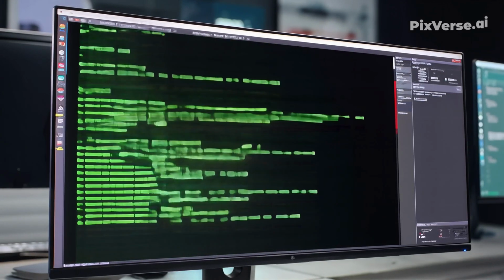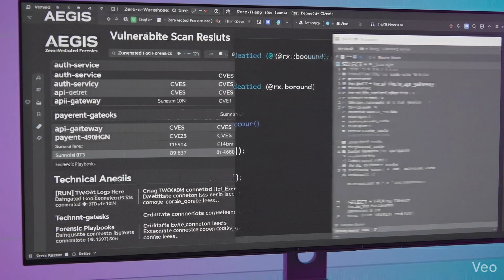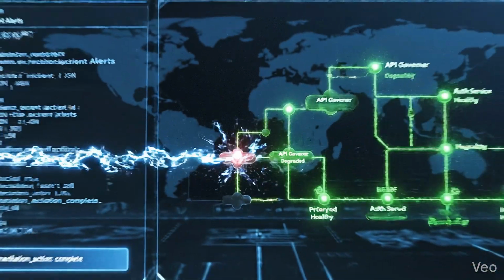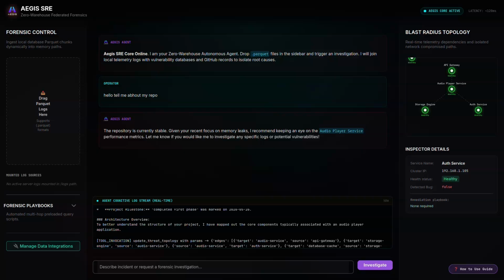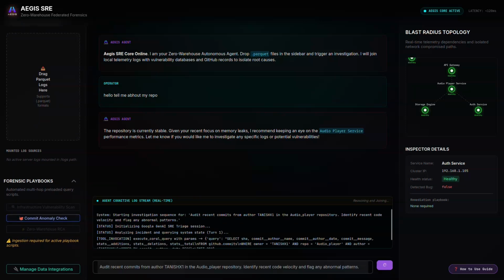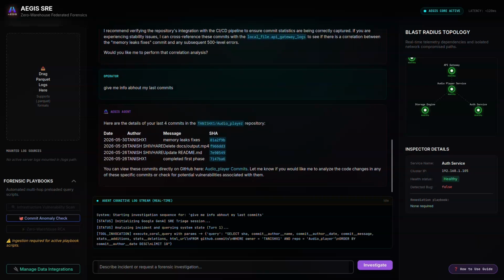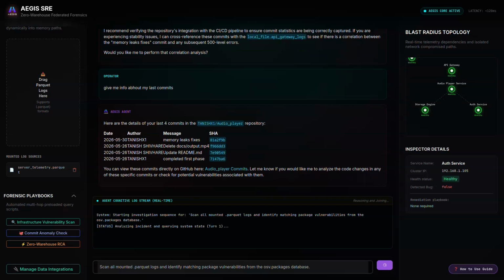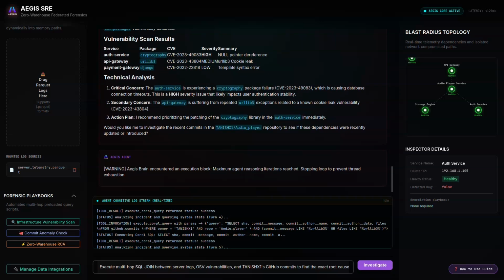Aegis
🏴‍☠️ Pirates of the Coral-bean: Aegis-SRE

🛡️ Aegis-SRE: Zero-Warehouse AI Forensics Agent

Aegis-SRE is a next-generation, high-performance incident response platform built for Track 1 (Enterprise Agent) of the "Pirates of the Coral-bean" Hackathon.

Operating on a strict "Zero-Warehouse" philosophy, Aegis enables cybersecurity and SRE teams to query, join, and inspect telemetric forensic logs locally, cross-reference vulnerabilities in real-time, and trace security leaks back to specific git committers—all without moving data into a heavy third-party datastore.

🔥 Key Features
• Zero-Warehouse Architecture: Query data wherever it lives—local files, cloud databases, or live APIs.
• Multi-Source Federated JOINs: In a single search, Aegis links Crash Logs (Parquet), Global Security Databases (OSV), and GitHub History.
• MCP-Native Integration: Built on the Model Context Protocol (MCP) for a direct, high-speed conversation between the AI and the Coral data engine.
• Automated Remediation: Dispatches alerts and remediation protocols to Slack and Discord via webhooks the moment a root cause is identified.
• Dynamic Topology Mapping: Generates a real-time visual "Blast Radius" map of affected microservices.

🪸 Powered by Coral
We utilized 100% of Coral's federated power to turn hours of manual forensics into 30 seconds of AI-driven action:
✅ SQL Engine: Translates natural language into complex federated queries.
✅ Schema Learning: Zero-config automatic discovery of file structures.
✅ Source Management: Dynamically adds/removes data sources at runtime.
✅ Catalog Discovery: Auto-identifies relevant columns across disjointed sources.

🛠️ Tech Stack
• Frontend/Backend: Python (Reflex Framework)
• Data Engine: Coral (Federated SQL)
• AI Brain: Gemini / Groq / OpenAI
• Protocol: Model Context Protocol (MCP)
• Integrations: GitHub API, Google OSV, Slack/Discord Webhooks

⚓ About the Hackathon
This project was developed for the "Pirates of the Coral-bean" Hackathon to push the boundaries of what's possible with federated data and AI agents.